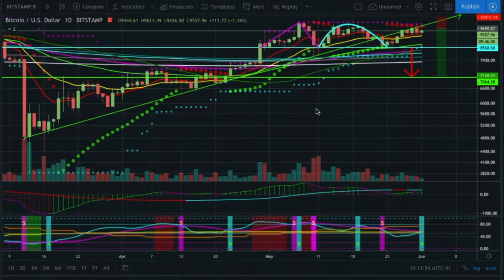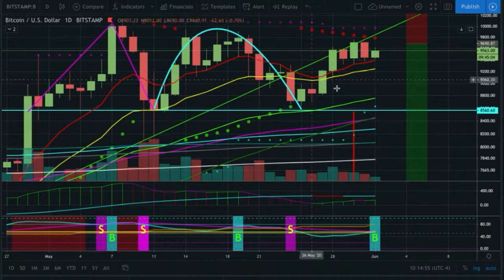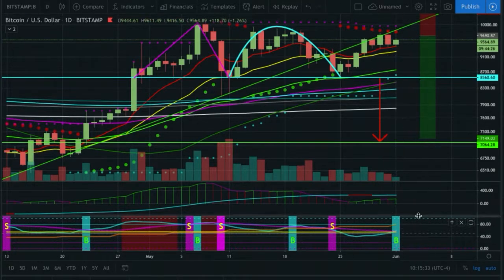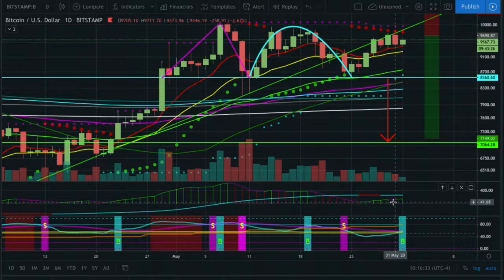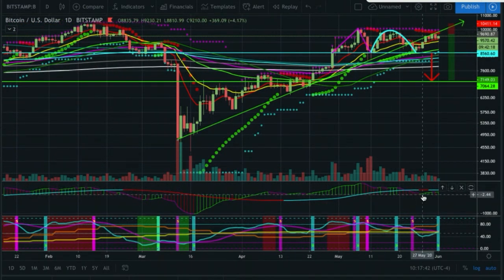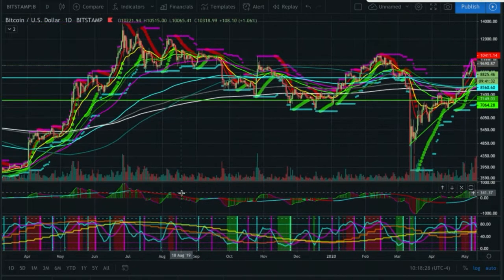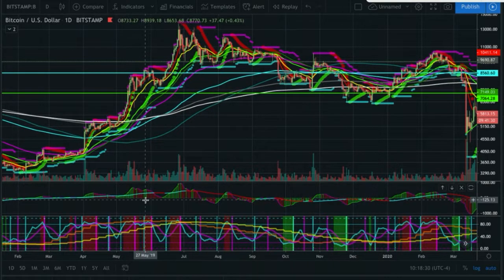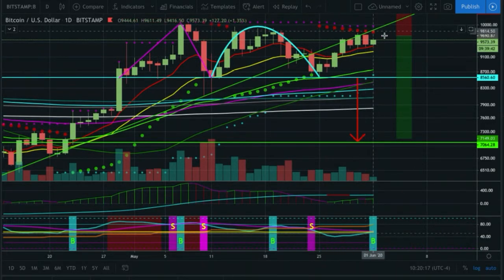CTT How to Position yourself 4 A Breakout! Take Control risk reward sizing investing trading lottery